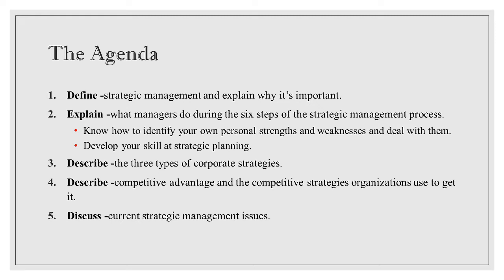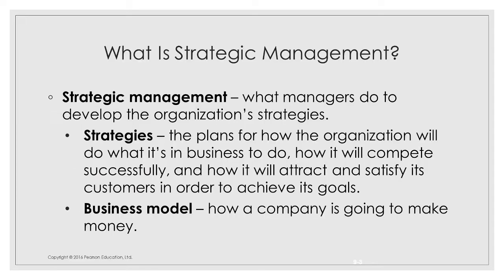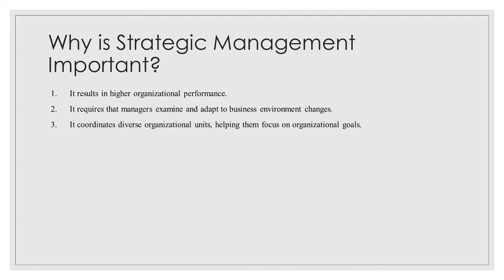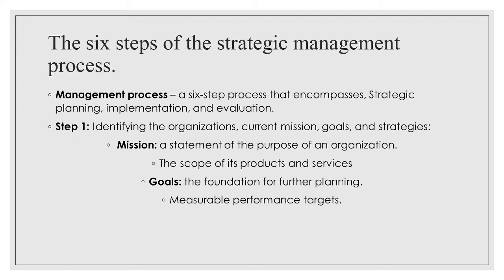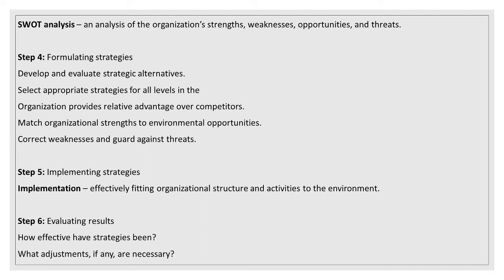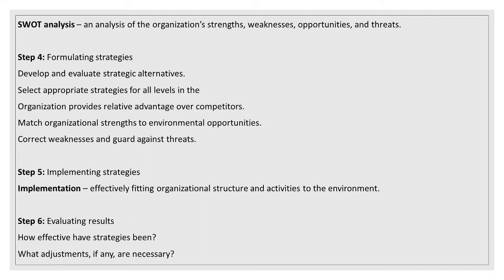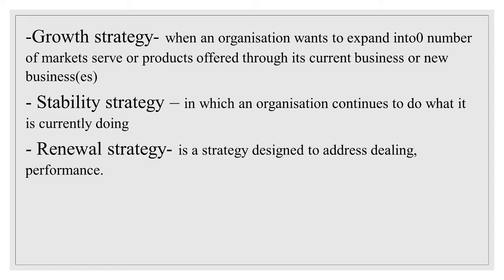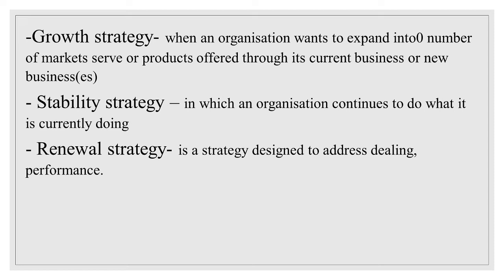Mr. O.G Quarantine Management Class Episode 10 ((Chapter 9 Final Presentation Section #2) )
MGMT1014 Live Class  Section #2 Chapter 9   Managing Strategy